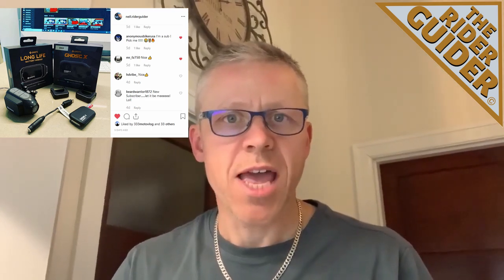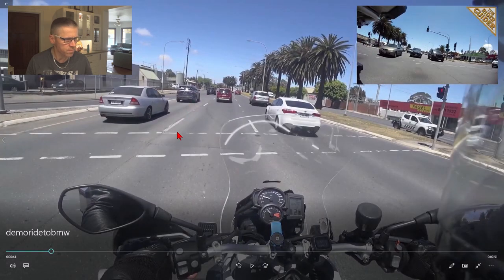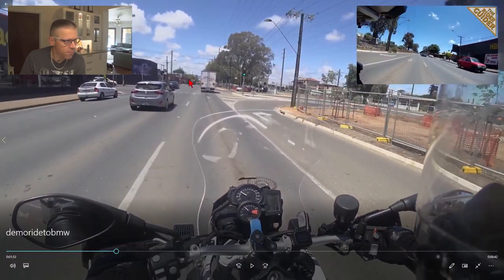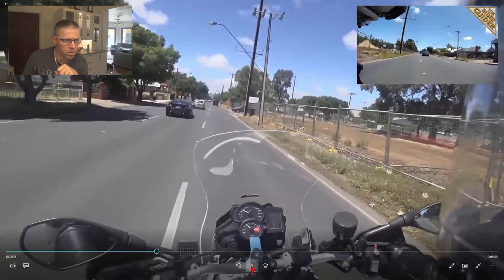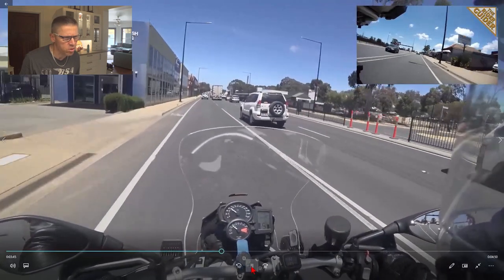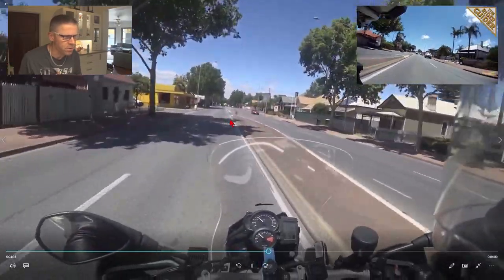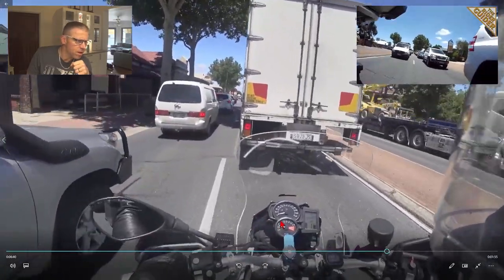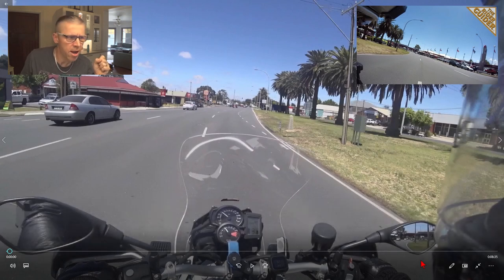FIVE THINGS YOU NEED TO DO TO SURVIVE ON YOUR MOTORBIKE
This upload is exactly twelve months since my first content when I started the channel as Rider Skills.  I've come a long way, even rebranded the channel just three months ago to The Rider Guider.  I've learned a hell of a lot about YouTube and how it works and of course how it often doesn't.  The first year has seen me make some great on line mates and receive some incredibly nice feed back on what I'm doing, and in particular, on the content that I've created, the comments have been very humbling.  THANK YOU to all my 224 subscribers, followers, commenters and supporters.  You're all awesome.  I have no idea how far this can go but as long as just one person benefits from my advice and tips that figure doesn't matter much.

Hello, I'm Neil & welcome to THE RIDER GUIDER, the number one defensive motorcycle riding tips channel on youtube.  Let me tell you a secret!  We're not going to win the war against inattention on our roads.  In actual fact it's only going to get worse since we now have addictive electronic devices not only in our hands but built in to vehicles apparently to assist the 'driving experience'.  Since the invention of motorcycles, bikers have been trying to educate motorists to think bike whenever they pull out of a junction or change lane.  The only way we're going to survive on our motorbikes is by improving ourselves & changing our expectations of motorists because we can't rely on them to improve their driving.  There'll be regular uploads of what I do, plus keep an eye out for my QUICK TIPS, just short clips of my experience I'm sharing to help you stay safe on your motorbike.